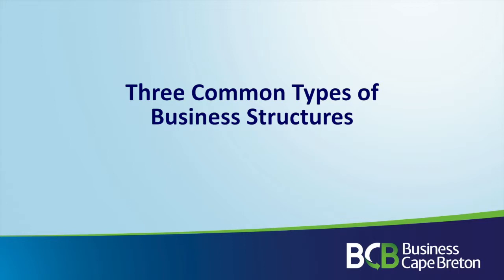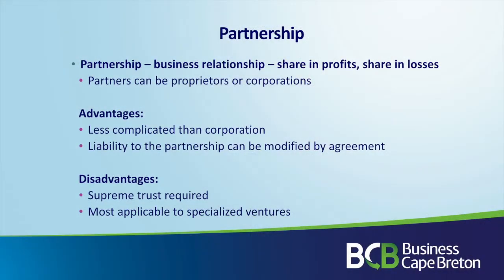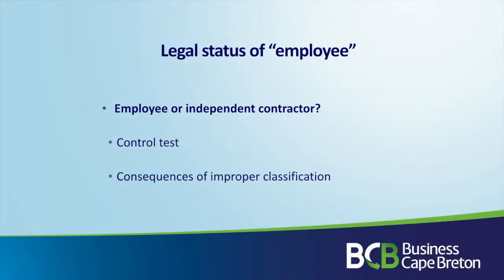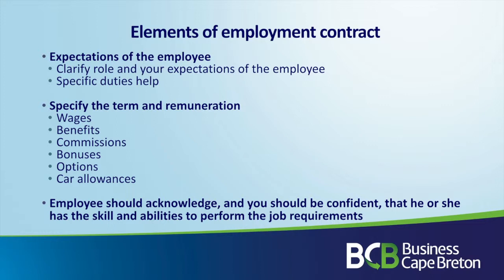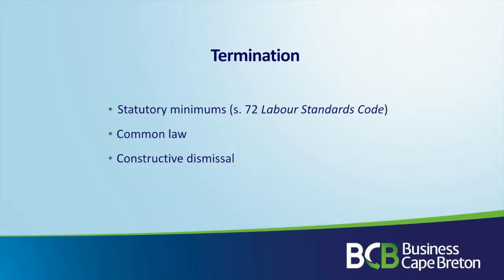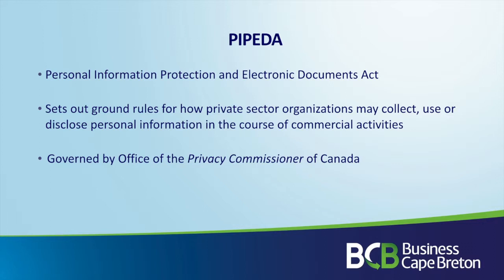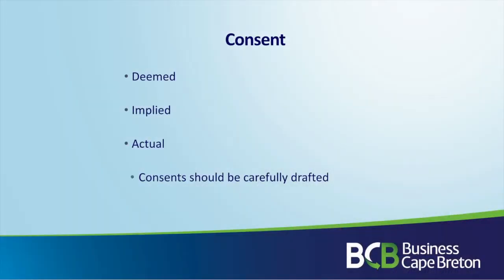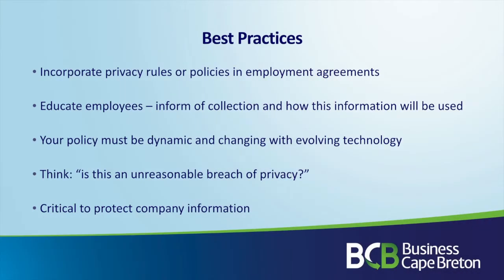Legal Considerations for Business with Greg Rushton